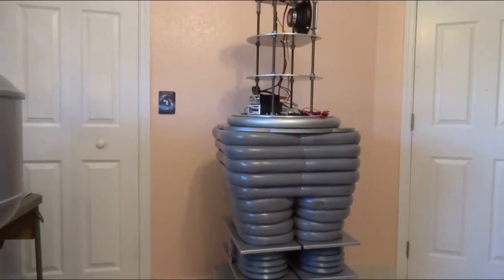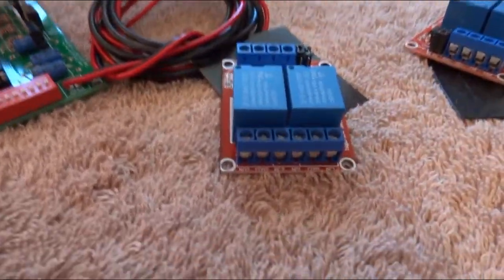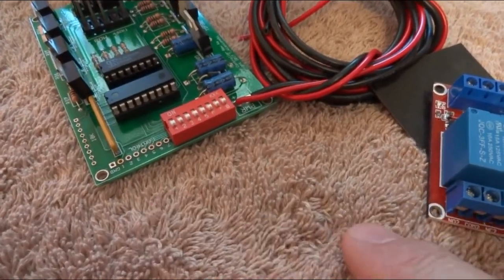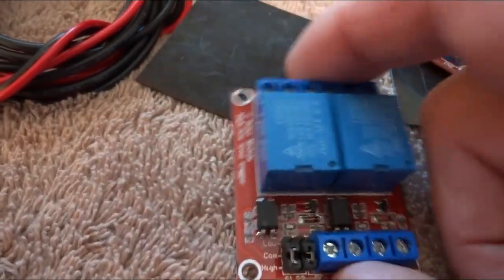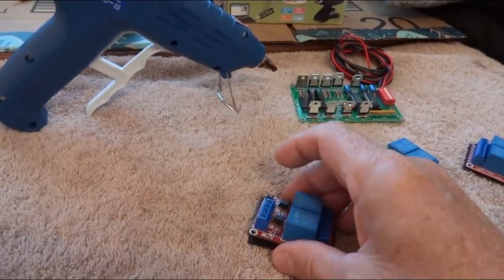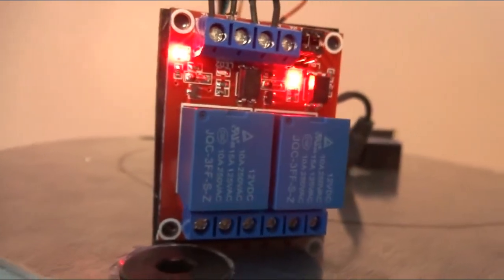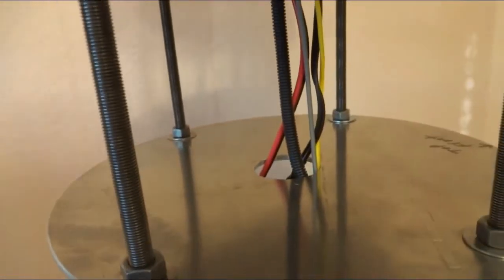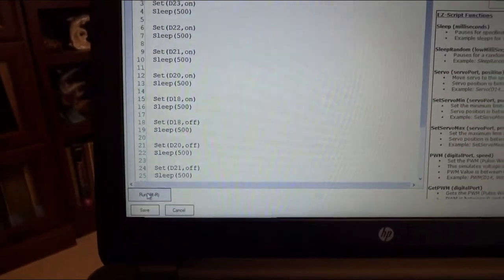Building the Power Pack & Belly Light Animation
Here's how I use EZ Robot's EZB, Synthiam's Computer control Software ARC (formally EZ Builder), relays and a micro switch to produce the famous Power Pack Pull Robot deactivation of the B9 robot from the 60's TV show Lost In Space. Follow along and have fun!